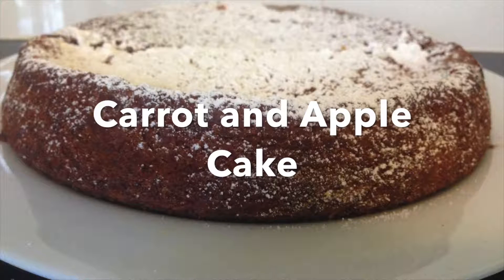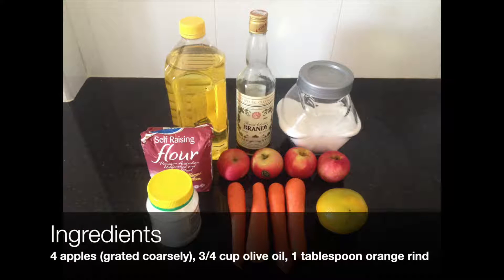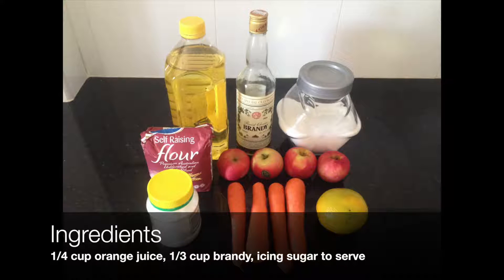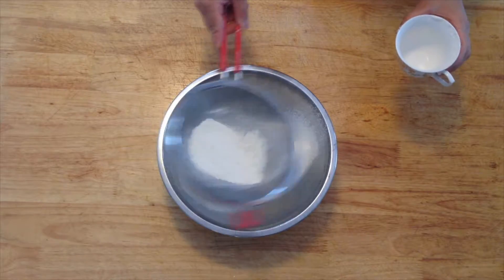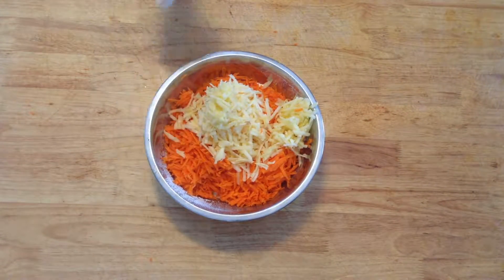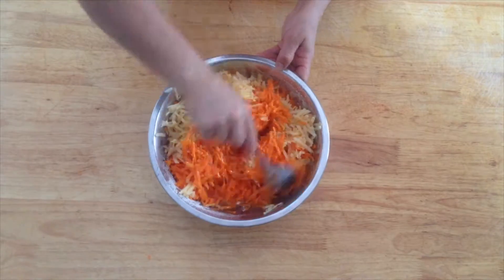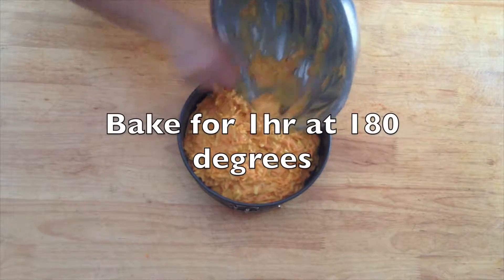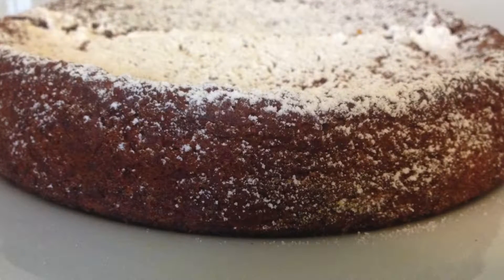VEGAN Carrot and Apple Cake - Easy, Moist and Delicious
This carrot and apple cake will melt in your mouth. The perfect cake for all occasions and so simple to make.

Prefect for anyone and everyone as well vegans and all cake lovers.

If you have any suggestions, or questions don't forget to ask them below in the comment section.